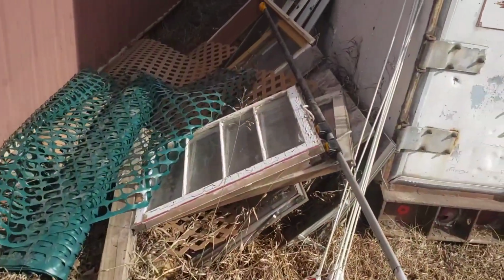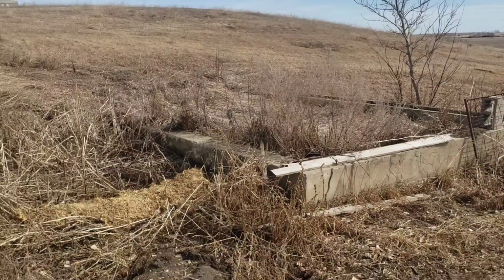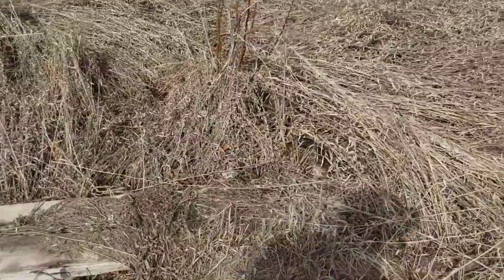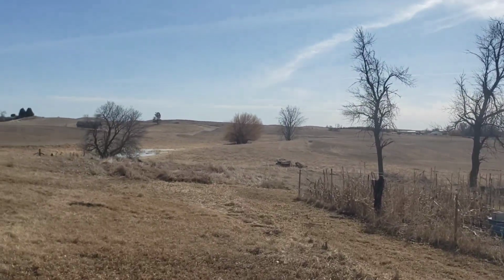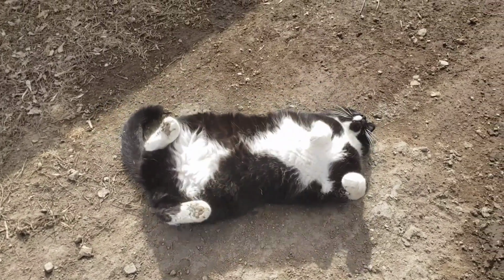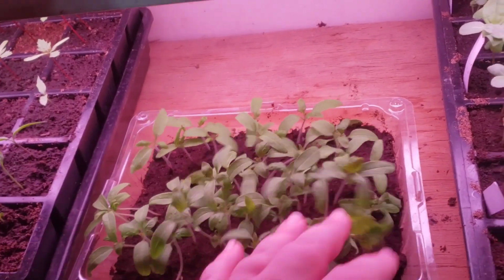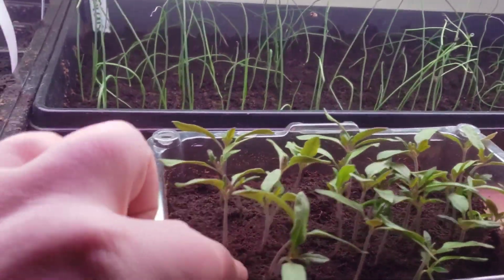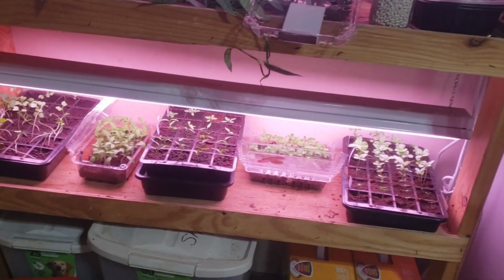What a BEAUTIFUL day! | Early spring vlog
Come hang out with us for a quick vlog on this uncharacteristically nice pre spring day!

Bamboo Bread Slicer for Homemade Bread，foldable adjustable Slicing width with sturdy bamboo cutting board, cutting bagels or even slices of bread becomes easy.

Emboss-O-Tag Double Sided Write On Metal Labels for Outdoor, Gardening, and High Durability Applications; Aluminum Plant Tags with 6 Inch Wires (Pack of 50)

Pitalok Brooder:
pitalok Brooder Heater for Chicks: Chick Brooder Heating Plate with Easy- Cleaning Plate Poultry Coop Heater Chicks Warmer 10” x 10” for 15 Chicks Adjustable Height Brooding Heater 15 Watts

Brinsea Brooder:
Brinsea Products Ecoglow Safety 1200 Brooder for Chicks Or Ducklings, Yellow/Black

10 Gallon Grow Bags
4 Pack 10 Gallon Garden Potato Grow Bags with Flap and Handles Aeration Fabric Pots Heavy Duty Vegetable Planter Bag for Tomato, Fruits

Deck Planters
Bloomers Railing Planter with Drainage Holes – 24" Weatherproof Resin Planter – White